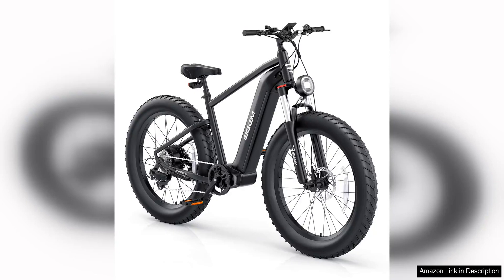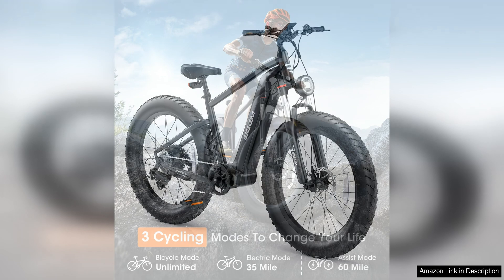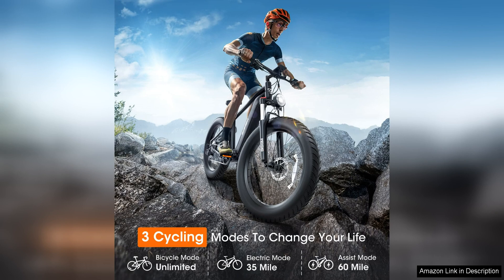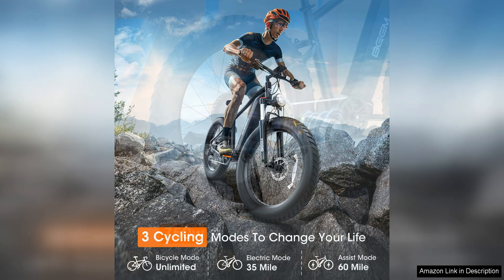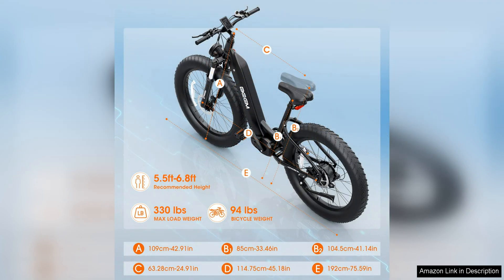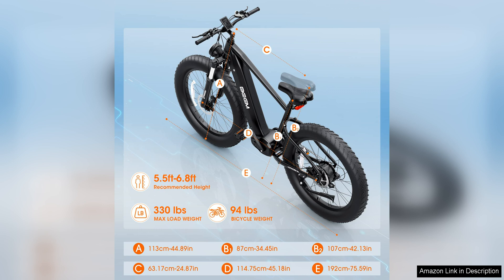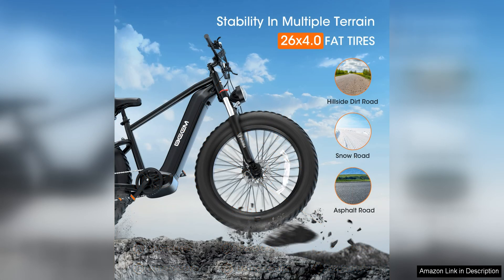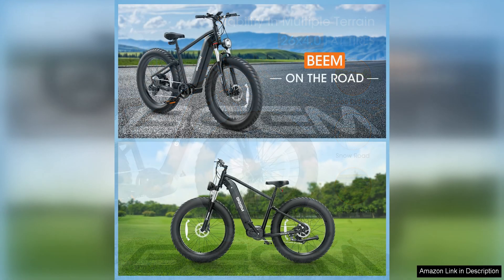BEEMONE Electric Bike for Adults, 1000w Brushless Motor Ebike, 26" x 4.0 Review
The BEEMONE Electric Bike for Adults is a powerful and versatile eBike that boasts a 1000w brushless motor, making it an ideal choice for those looking for a robust and efficient mode of transportation. The 26" x 4.0 fat tires provide excellent traction and stability, allowing riders to confidently tackle various terrains with ease.

One of the standout features of this eBike is its powerful motor, which delivers smooth acceleration and consistent performance, making uphill climbs a breeze. The bike's long-lasting lithium battery ensures extended range, allowing riders to enjoy longer rides without having to worry about running out of power. Additionally, the bike's pedal-assist mode provides an extra boost when needed, making it easy to conquer challenging routes.

The BEEMONE Electric Bike is designed with comfort and convenience in mind. The adjustable seat and handlebars allow riders to customize their riding position for optimal comfort, while the front suspension fork helps absorb shocks and bumps for a smoother ride. The bike's LCD display provides essential information such as speed, distance, and battery life, keeping riders informed at all times.

In terms of build quality, the eBike is constructed with high-quality materials that are both durable and reliable. The frame is sturdy and well-built, ensuring stability and safety during rides. The bike's disc brakes offer reliable stopping power, giving riders peace of mind when navigating through busy streets or steep descents.

Overall, the BEEMONE Electric Bike for Adults is a solid choice for those in search of a powerful and reliable eBike for daily commuting or recreational rides. With its impressive motor, long-lasting battery, and comfortable design, this eBike offers a great balance of performance and comfort. Whether you're cruising through the city or exploring off-road trails, the BEEMONE Electric Bike is sure to deliver a thrilling and enjoyable riding experience.